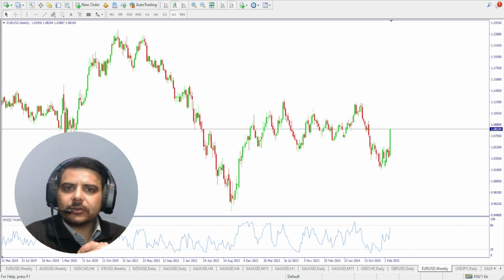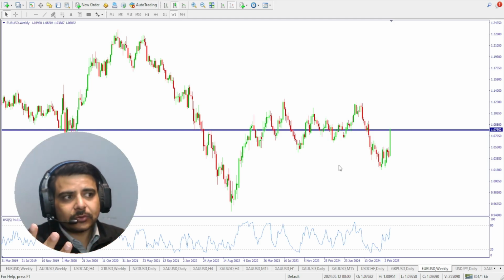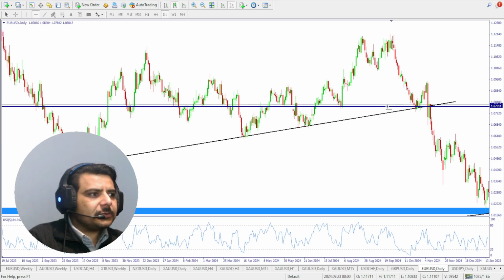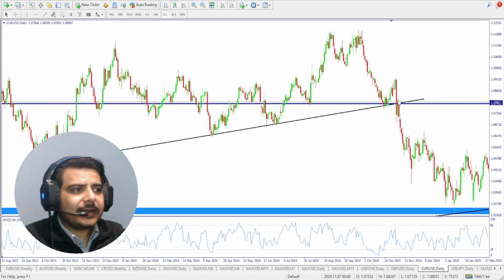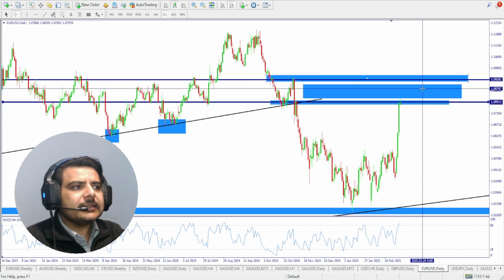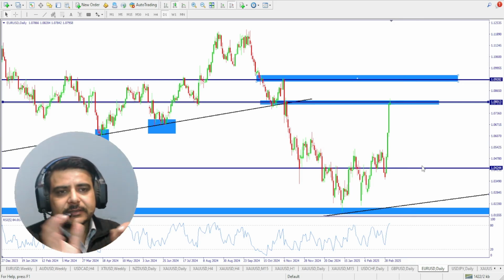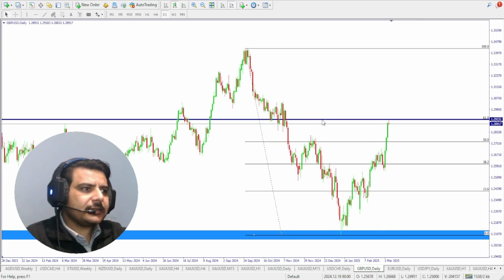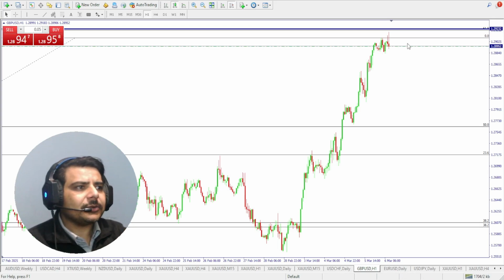EUR/USD Analysis Today 7th March 2025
Weekly Forex Forecast 17th till 21st June 2024